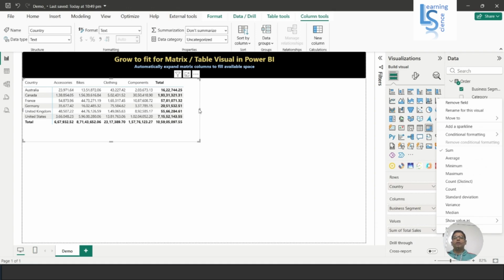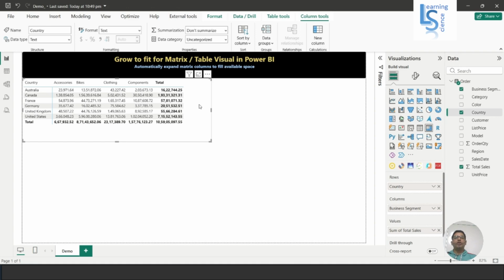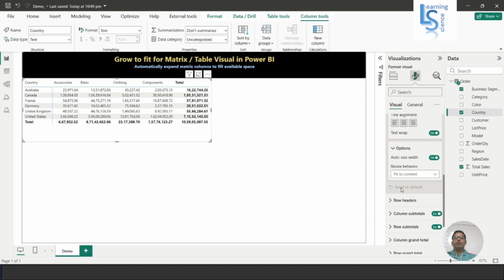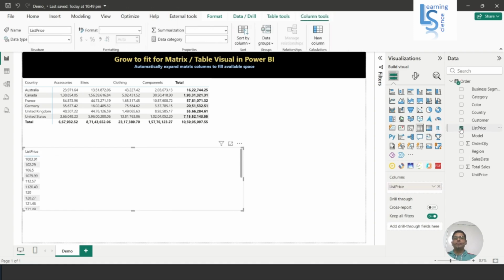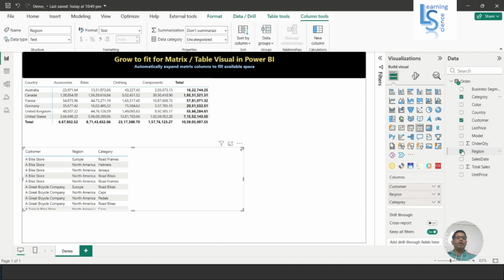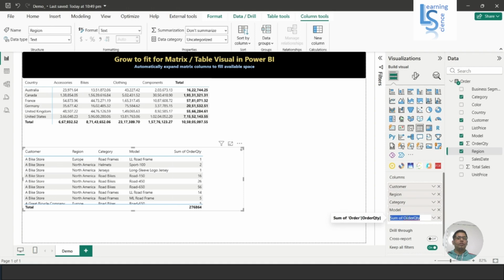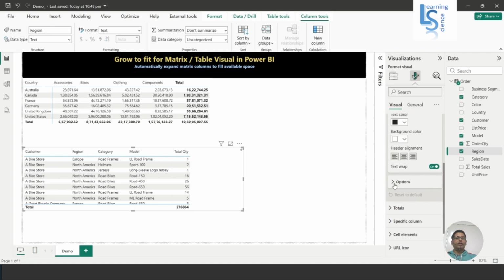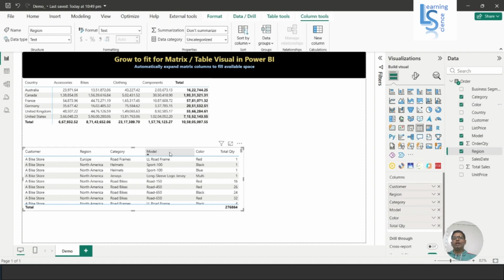The Easiest Way to Fix Power BI Matrix Column Widths (Full Auto-Adjust Tutorial)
Tired of manually resizing columns in your Power BI Matrix or Table visuals? This complete tutorial shows you how to master the 'Fit to Grow' option, along with other essential properties, to achieve perfect column auto-sizing and dynamic column widths for clean, professional reports. Stop wasting time dragging borders and learn the proper way to implement this feature across both the Matrix and Table visuals in Power BI Desktop. ( Power BI Update - November 2025 )